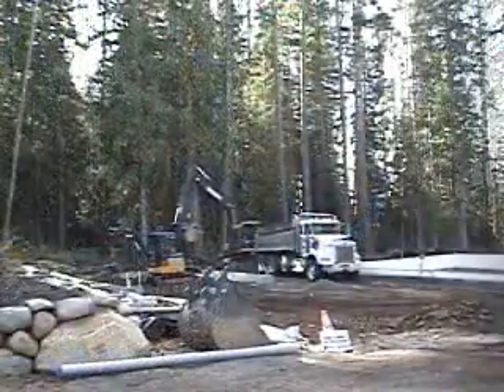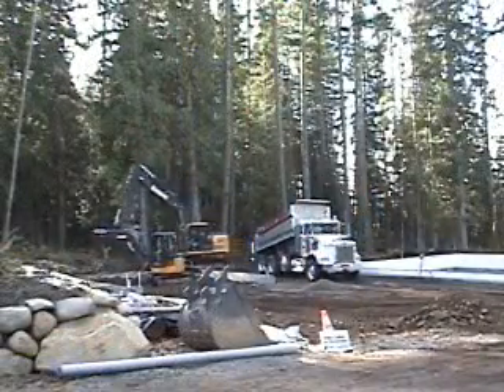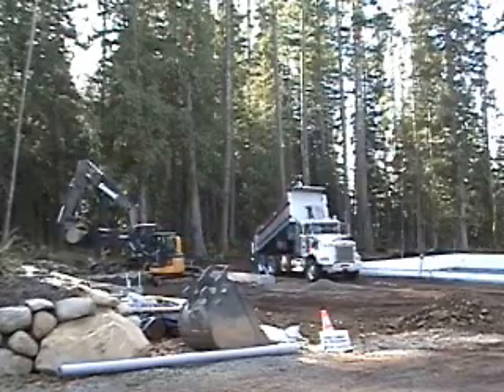Home Building: Completing Groundwork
Tom Landis completes the foundation for his home building project by installing drain pipe around walls and footers to control stormwater as well as placing the electrical conduit in the ground for future use.  A silt fence continues to provide erosion control as the groundwork is finished around the Logix ICF foundation.